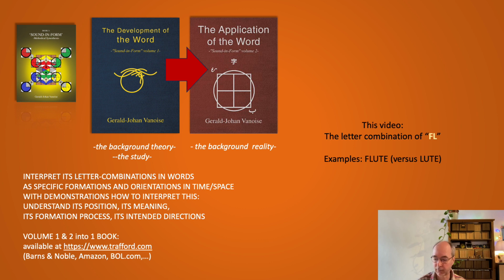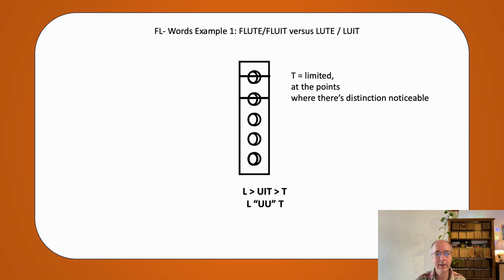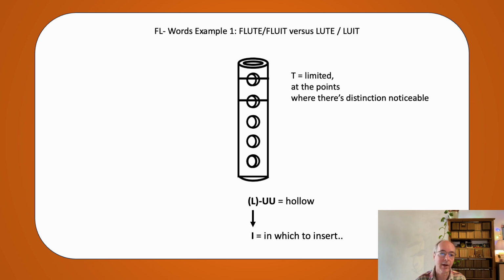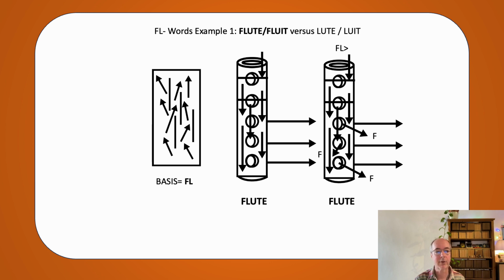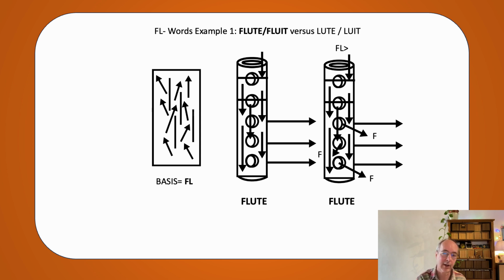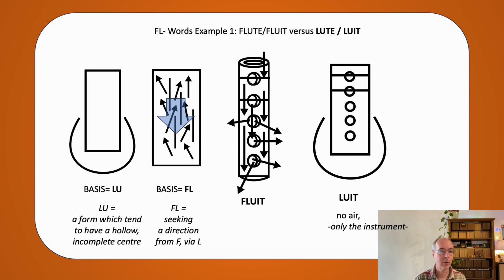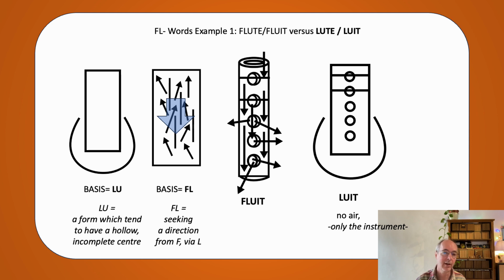Sound in form, words with -FL: flute compare to lute ('fluit' versus 'luit')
How can we recognize the letters in the word of flute or 'fluit' and then why is lute or 'luit' so different from it? A demonstration of the sound in form theory